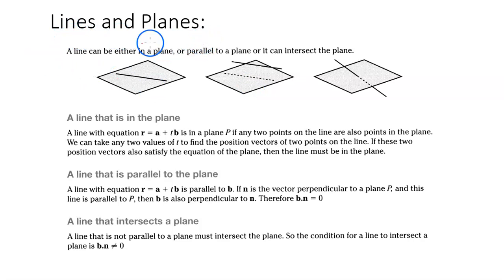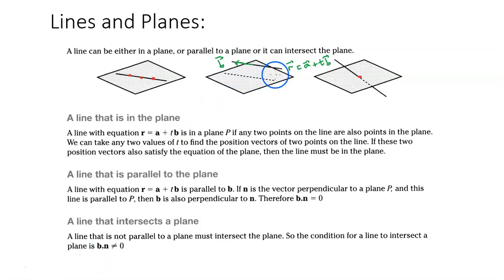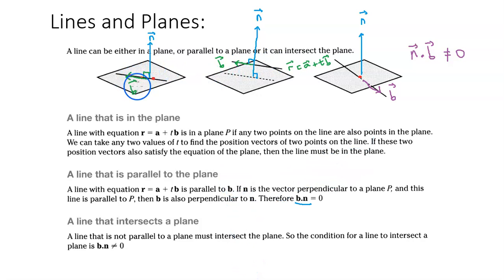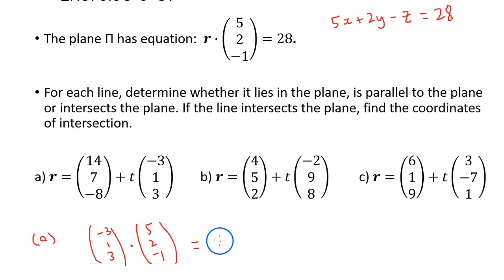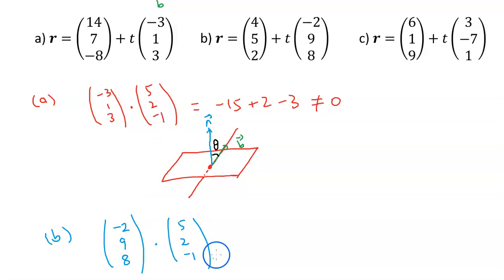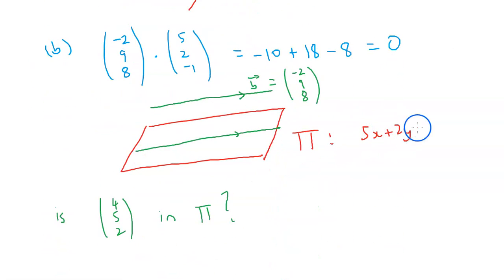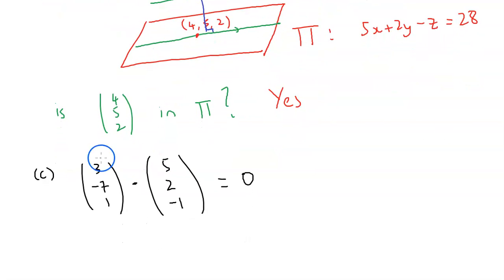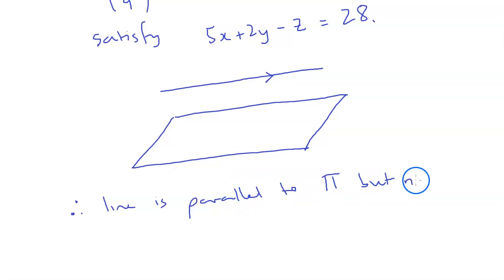CAIE Further Pure 1 Topic 1.6 Vectors - Vectors 3 1 Lines and Planes incl Ex 6 8